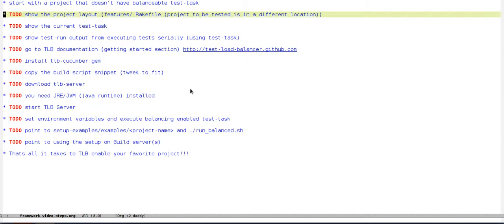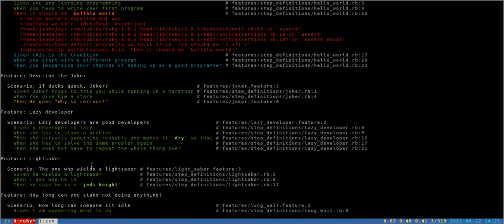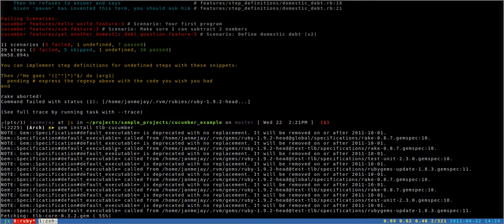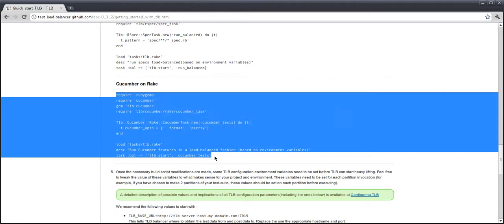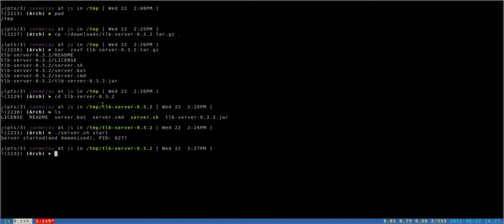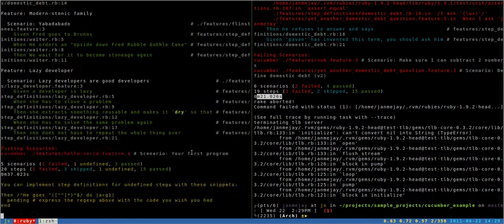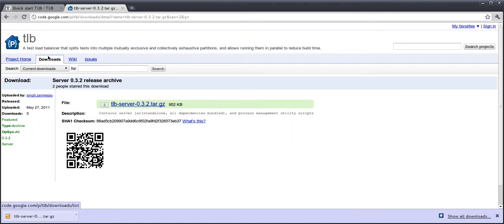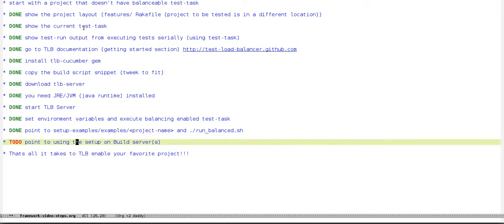Setting up Test Load Balancer (TLB) for a Ruby project using Cucumber + Rake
This video demonstrates setting up TLB from scratch on a Cucumber(Ruby) project that uses Rake as build tool and Cucumber for running tests. This demonstration uses a local terminal to run tests parallely across 2 partitions (2 different processes), but it can really be N different machines (having their own test sandbox like DB etc).